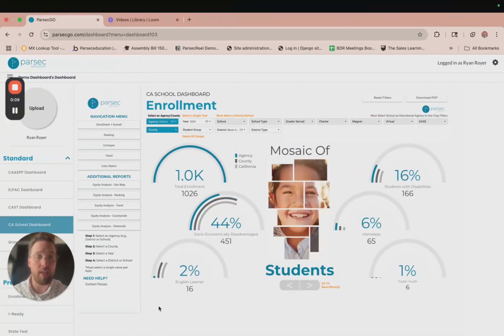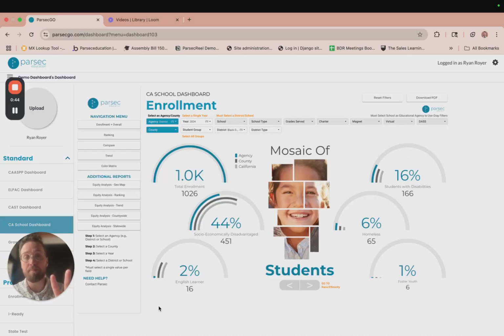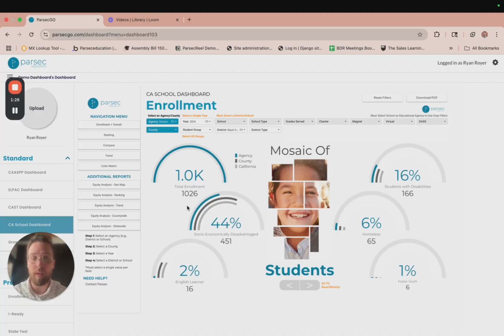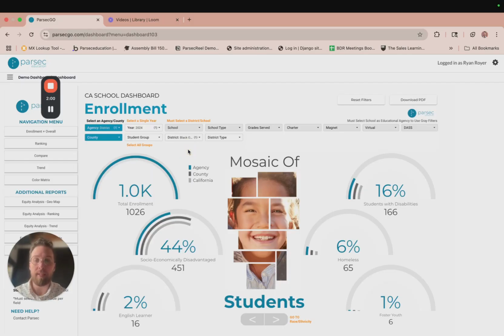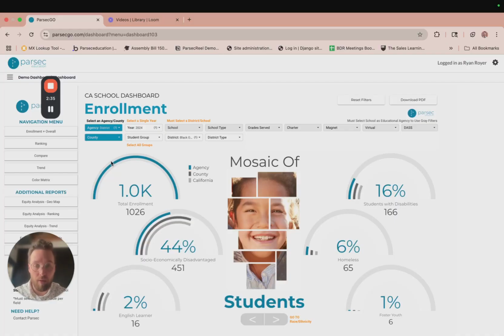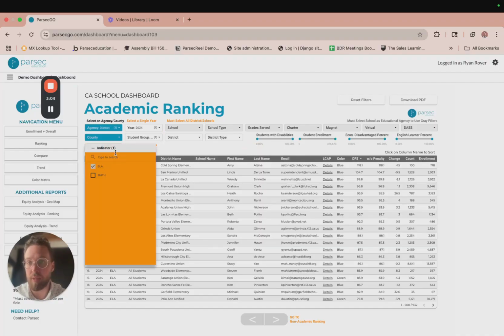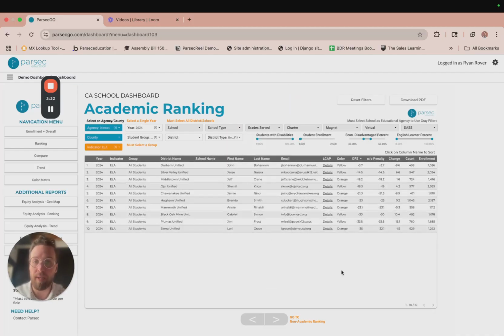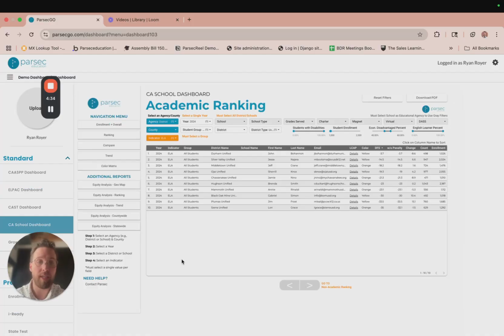Tips & Tricks: Analytics Standard Overview